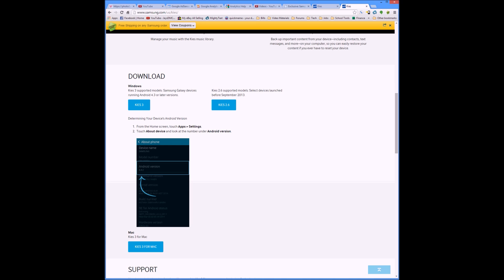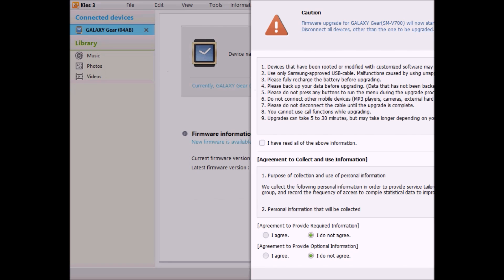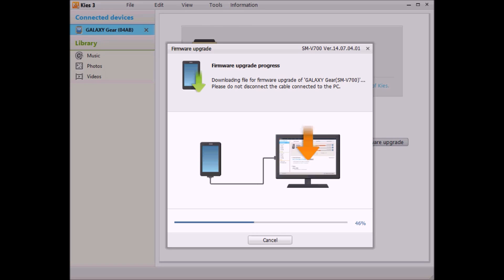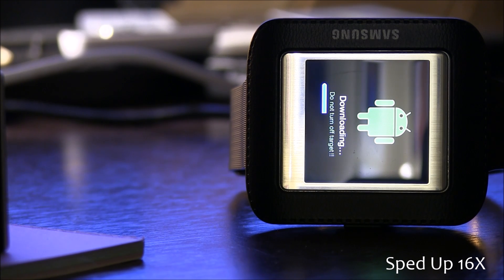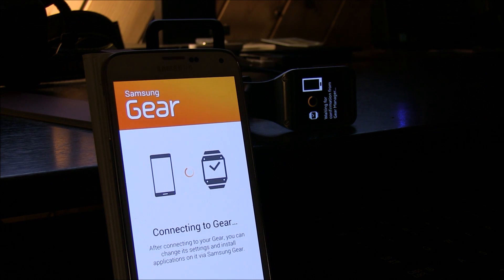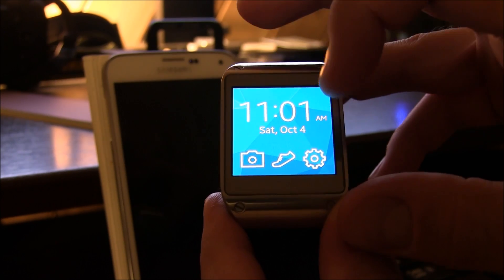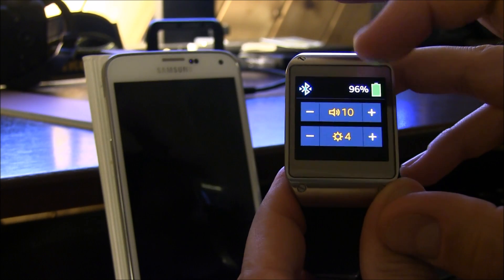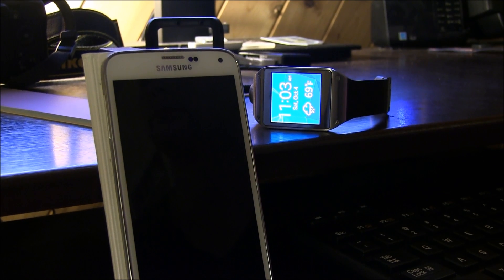How To Flash The Samsung Galaxy Gear To Tizen Using Kies - Step By Step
This is a step by step instructional guide on how to safely flash your Samsung Galaxy Gear Smartwatch to Tizen via the Samsung Kies application.  I did this on my Windows 8.1 x64 workstation and paired it up to my Samsung Galaxy S5 phone.